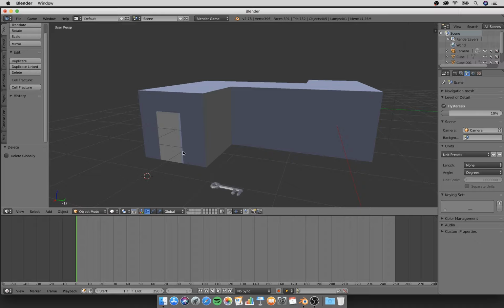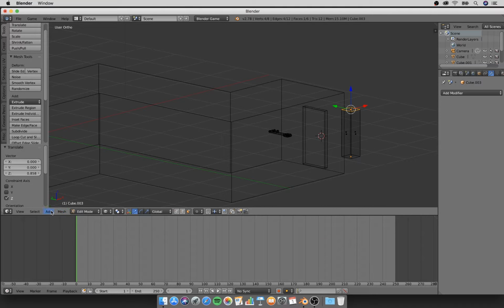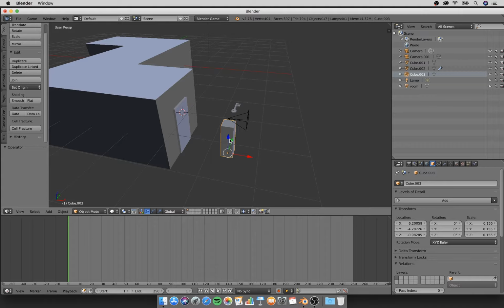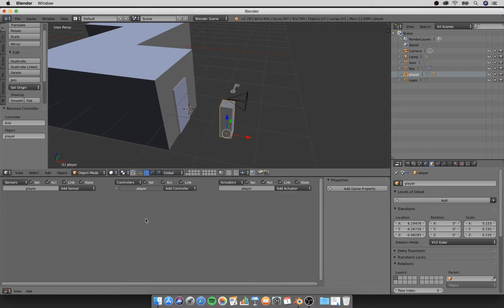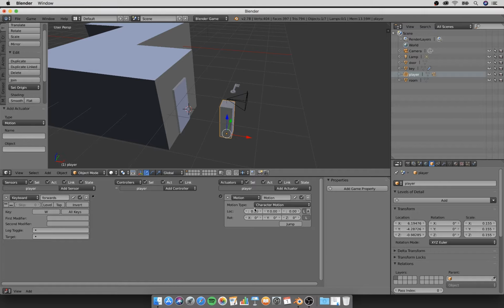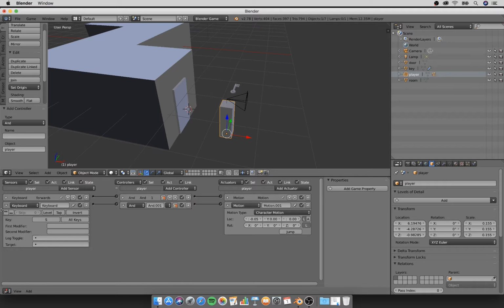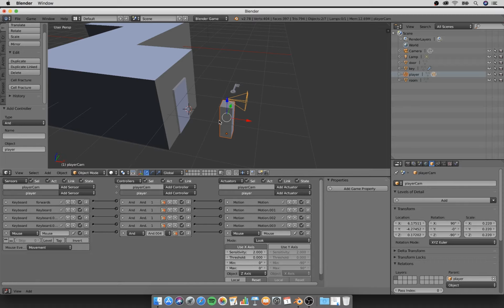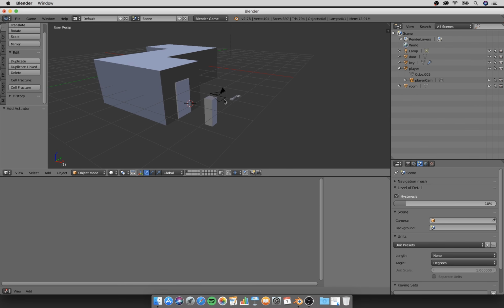Blender FPS basics part 2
Learn the techniques used to create an FPS game in Blender from start to finish. In this part we add create a basic controllable character